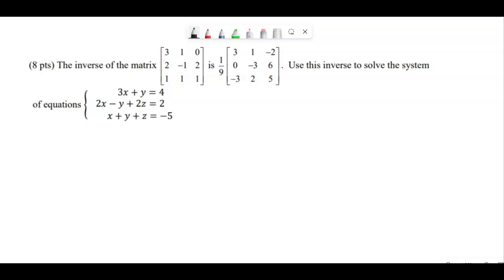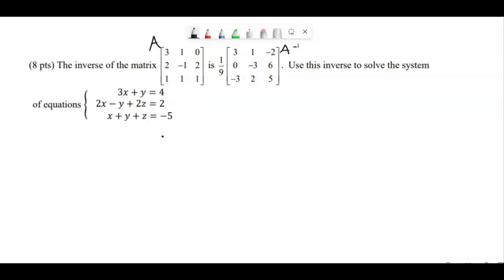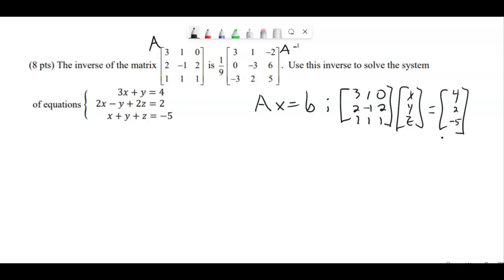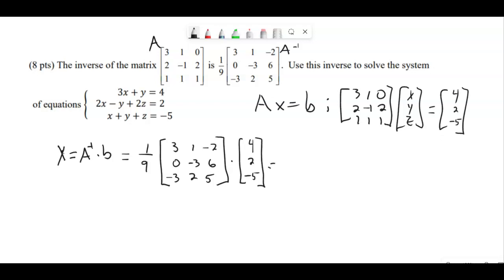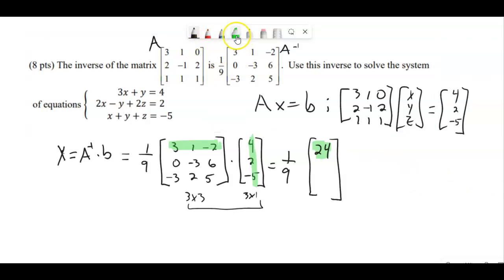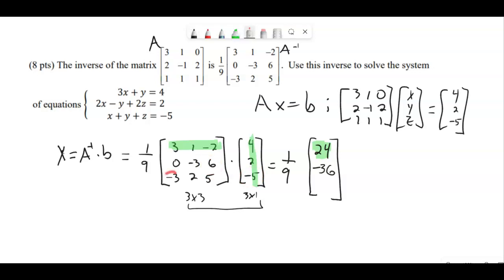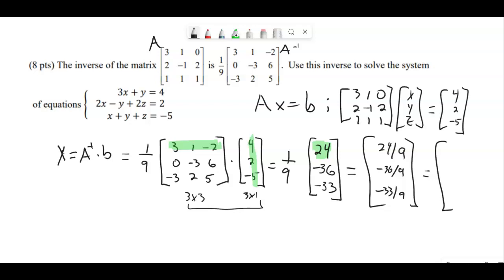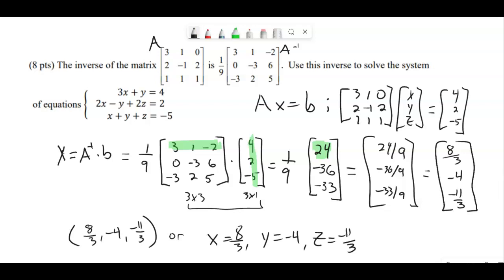CA 1050 Solving A 3 by 3 System Using Provided Inverse Matrix